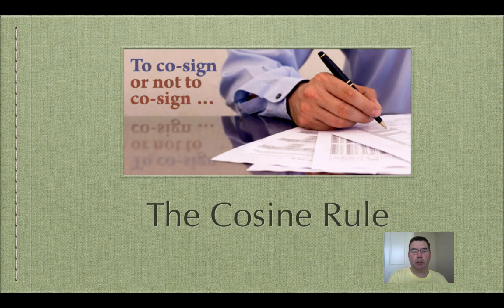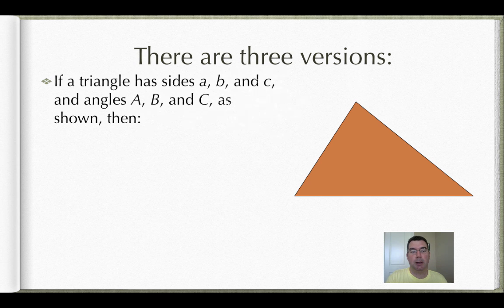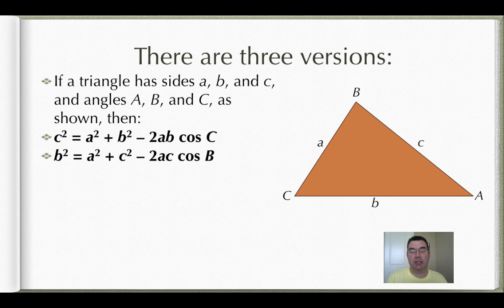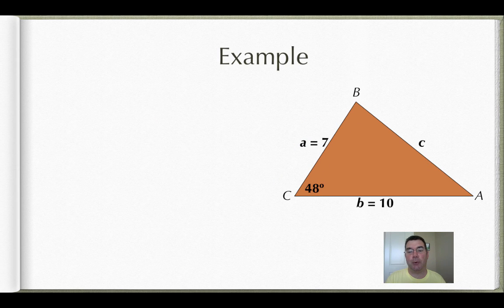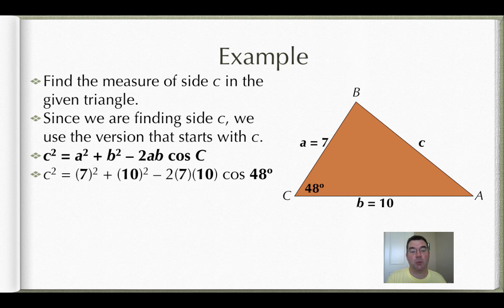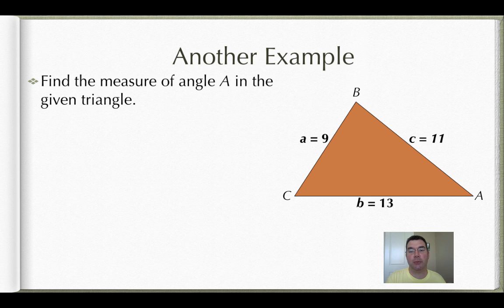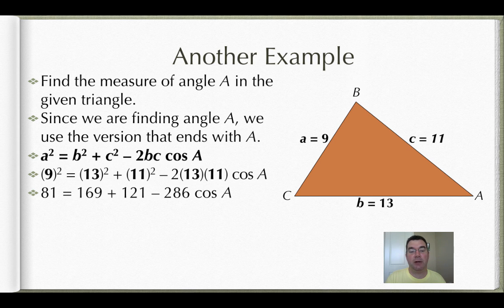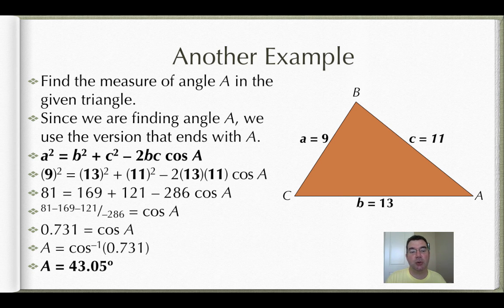The Cosine Rule